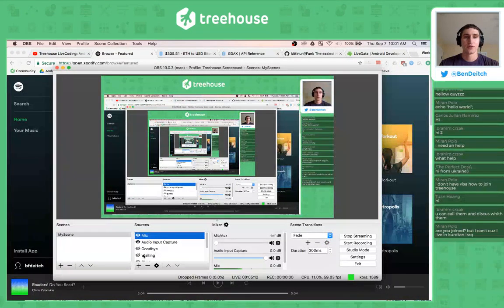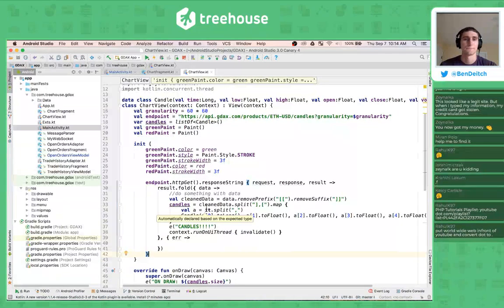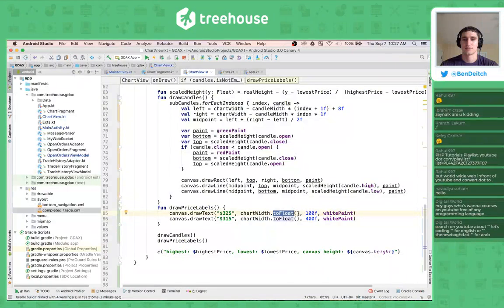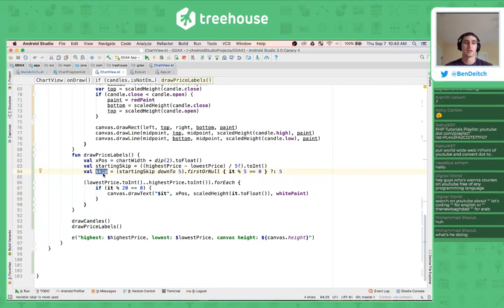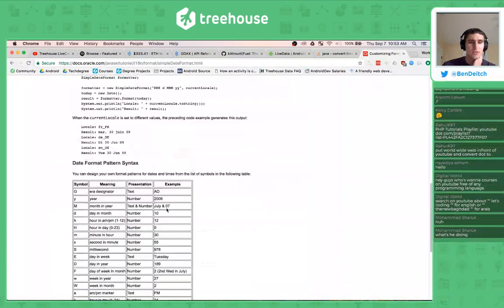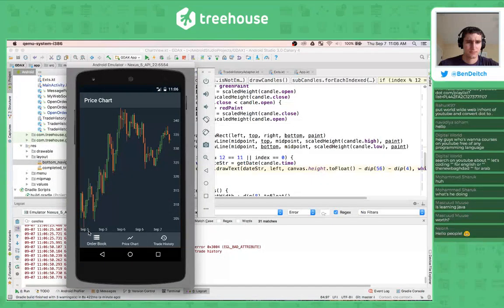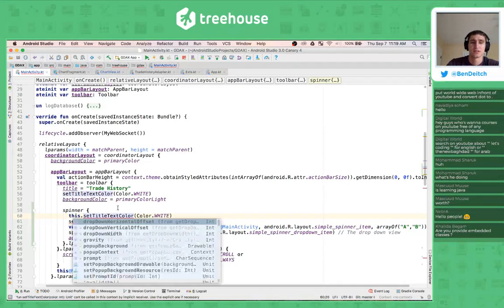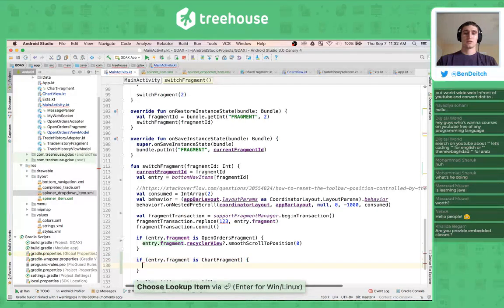Treehouse LiveCoding: Android Kotlin and Architecture Components (week 15)